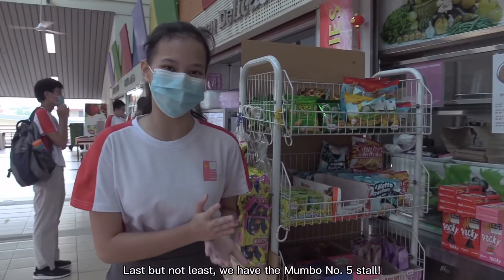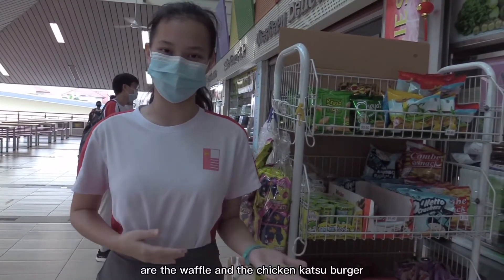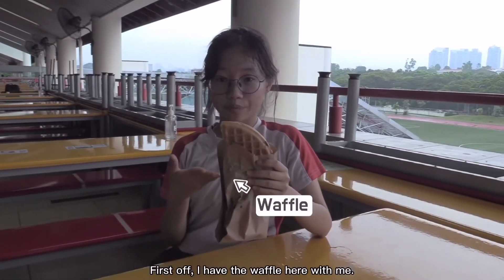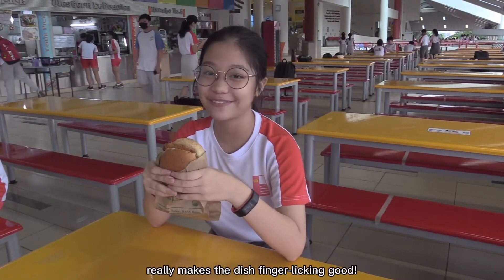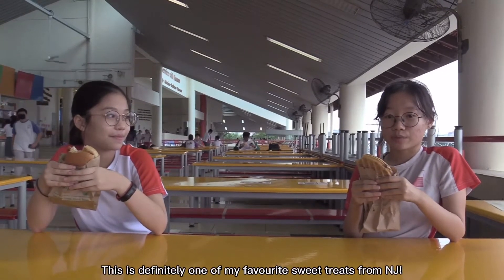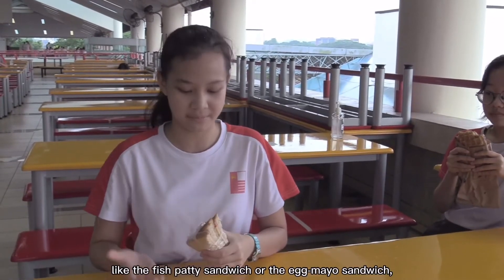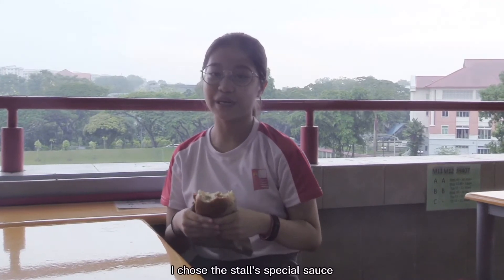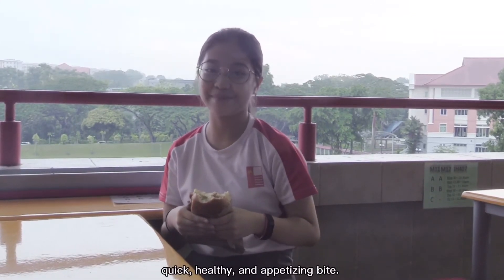NJC JH E-Open House Food Review: Snacks Stall